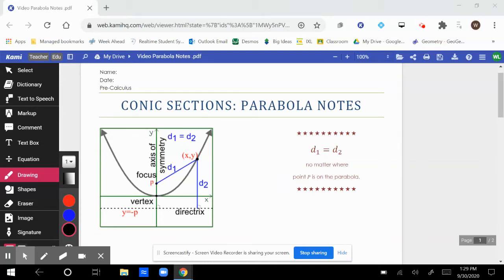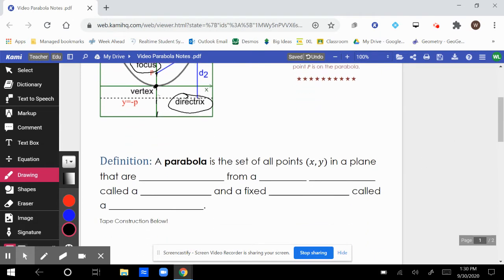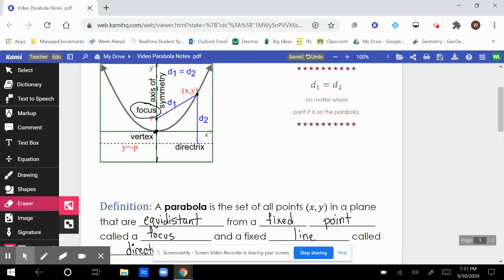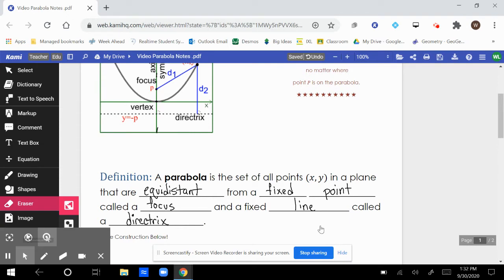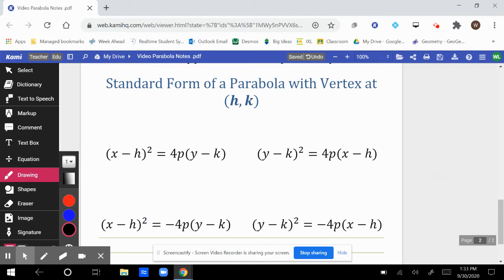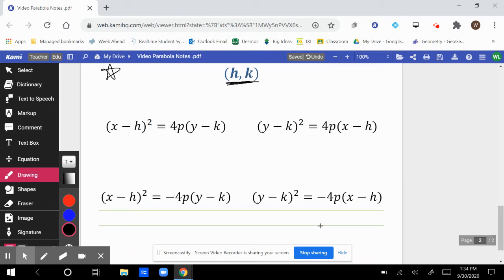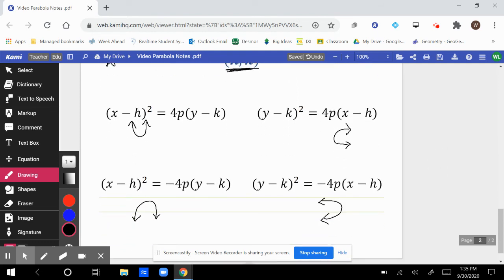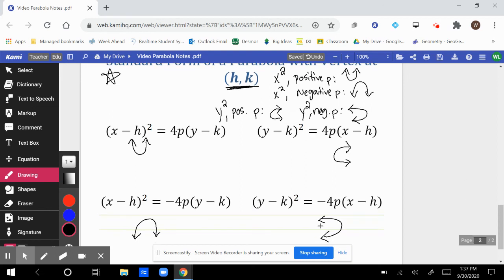Intro to Parabolas